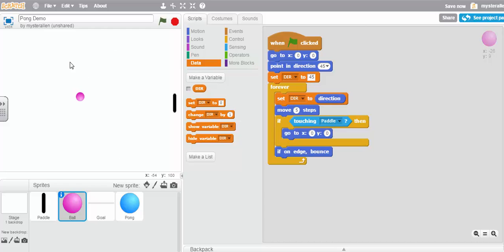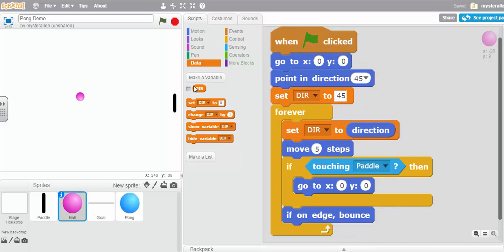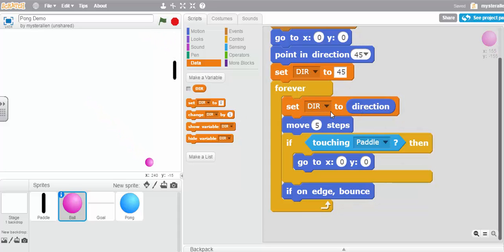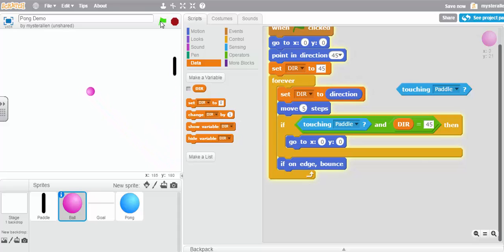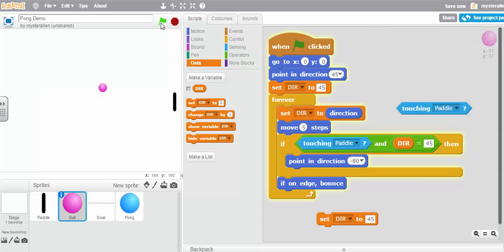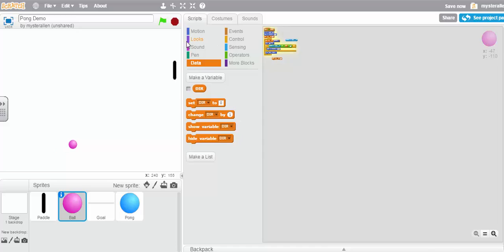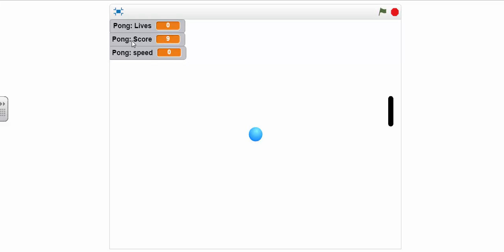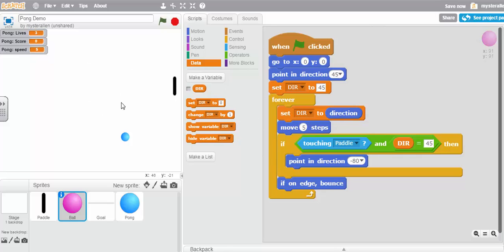Proj #1-One Player Pong